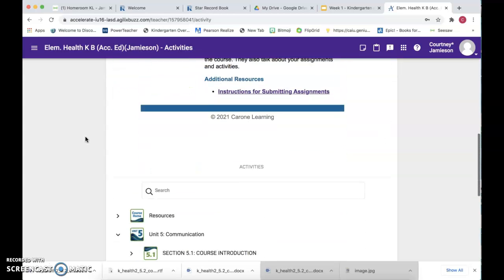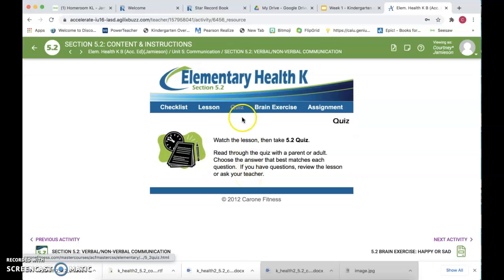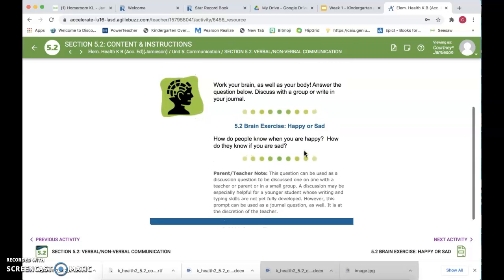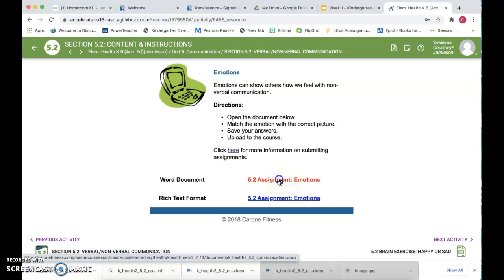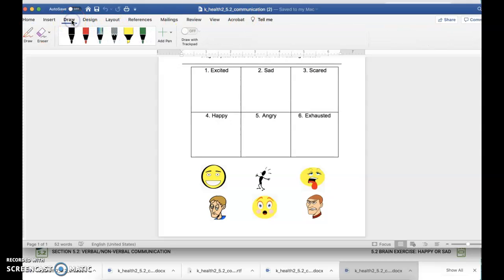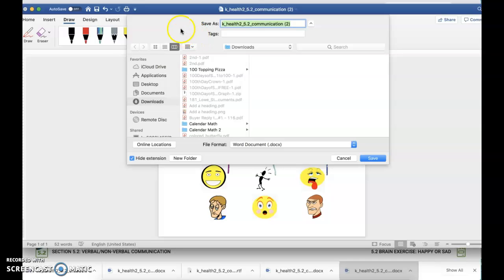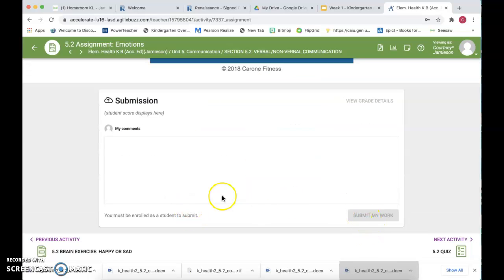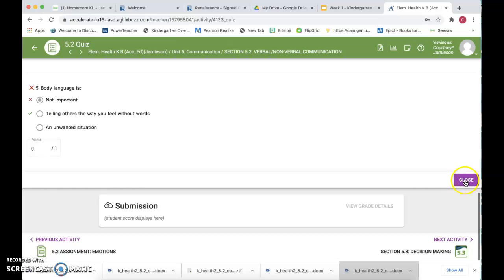Health Help Video